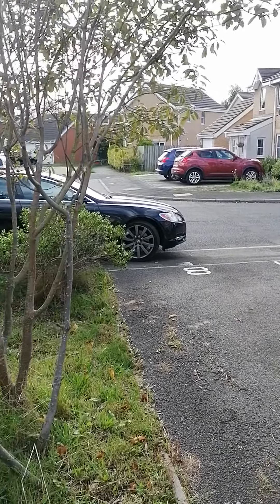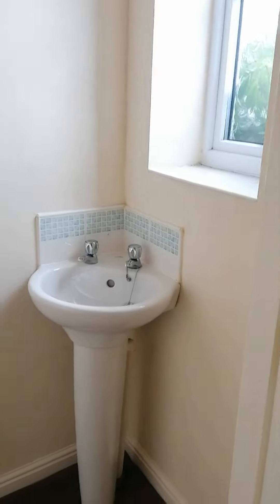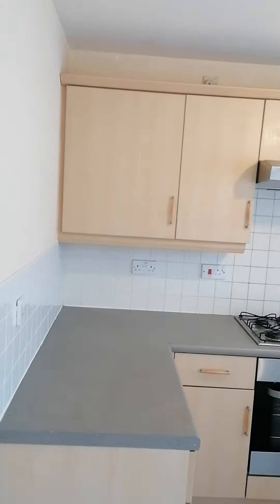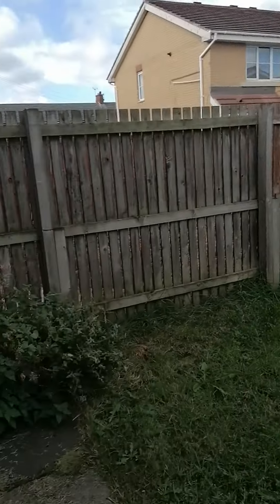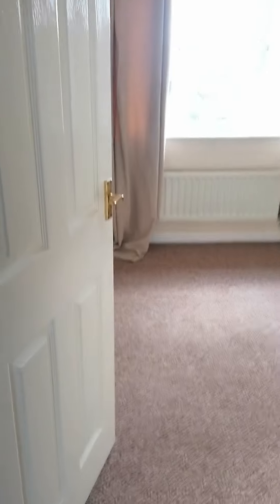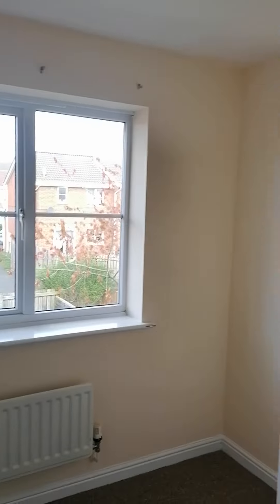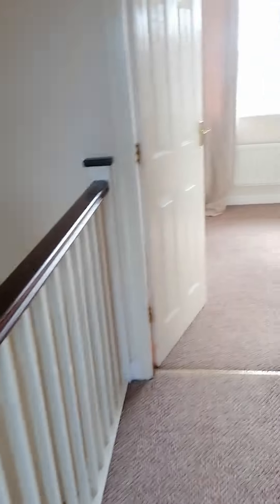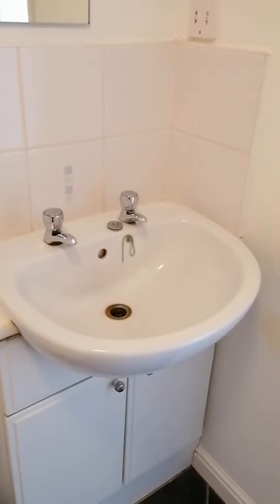8 Southmoor Close, DL1 4RT, Terraced House, 3 Beds, £600 PCM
This lovely mid terrace property is new to the market. This house briefly comprises of a lounge,  fitted kitchen/diner, three bright bedrooms and a family bathroom.  Externally, the house has a low maintenance rear garden. There is allocated parking at the front of this property. Close to local amenities, supermarket, schools, colleges and public transport routes into the city centre this house is perfect for a busy family or working professionals.

- THREE  BEDROOMS
- FAMILY BATHROOM
**PETS ACCEPTED - RESTRICTIONS MAY APPLY £25 PET SUPPLEMENT REQUIRED PCM**